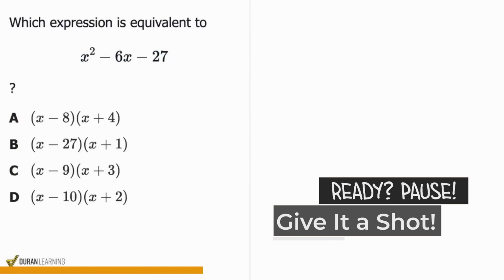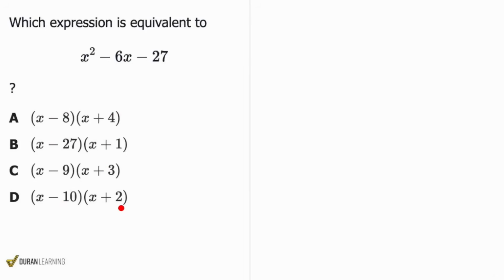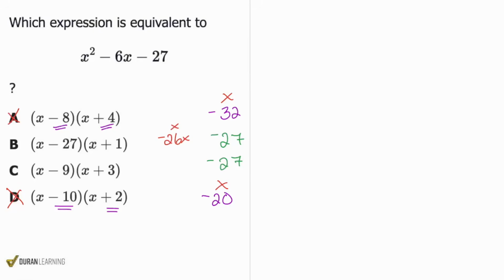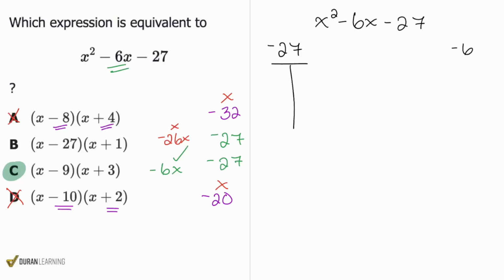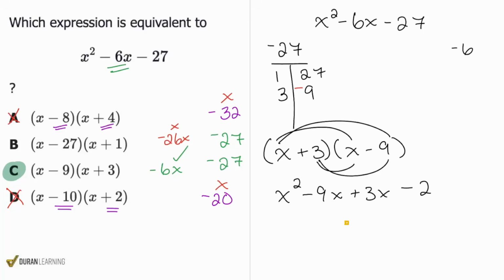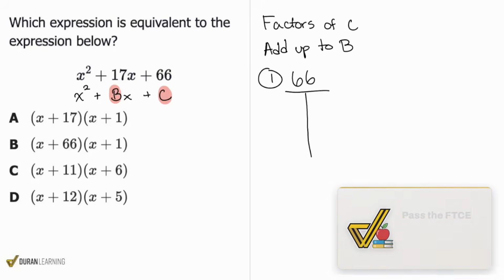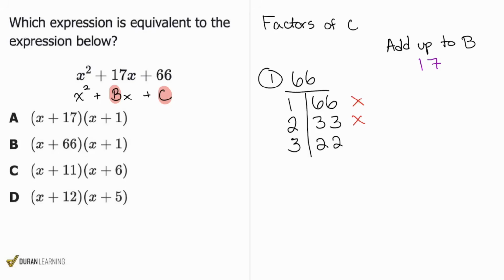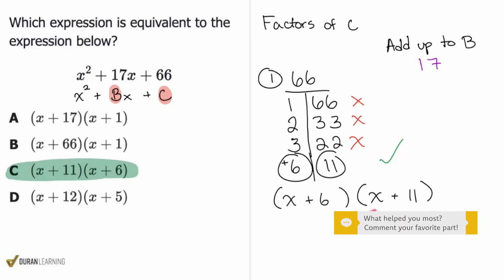FTCE General Knowledge Math: Are These Expressions Equivalent? Factoring Trinomials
What's going on, my math party people! Coach Anderson here, and today we are working through two multiple-choice problems where you have to decide which expression is equivalent to a given quadratic trinomial. This is a skill that shows up on the FTCE GK Math, and the same idea is tested on the Praxis Core Math as well, so whether you're prepping for one or both, this session has you covered.

Both problems in this video are built around the same core idea: recognizing when a factored form and an expanded trinomial are actually saying the same thing. That means you need to be comfortable rewriting a quadratic expression and checking whether two forms match. We'll work through the factor-pair thinking that makes these problems click, so you can handle any version the test throws at you.

📌 Problems Covered:
0:00 - Which expression is equivalent to x squared minus 6x minus 27?
5:01 - Which expression is equivalent to x squared plus 17x plus 66?

💡 Quick Tips for Equivalent Expression Problems:
- For a trinomial in the form x squared + bx + c, look for two numbers that multiply to c and add to b. That factor pair is your key.
- Once you find your factored form, you can always verify by expanding back out using FOIL. If you land on the original trinomial, the expressions are equivalent.
- On the multiple-choice format, you can also work backwards: expand each answer choice and see which one matches the given expression.
- Watch the signs carefully, especially when c is negative. One factor will be positive and one will be negative, and mixing them up is the most common mistake.

Practice these steps on both problems before peeking at the explanation, and you'll build the fluency you need for test day.